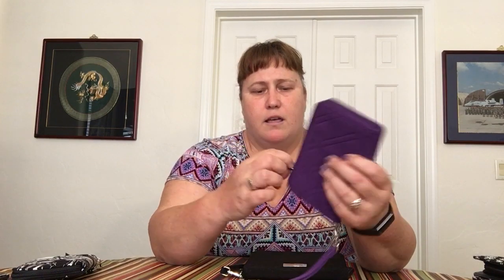Vera Bradley Wallets & Wristlets Collection & Review - Part 4 (Misc Wallets & Wristlets)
This is Part 4 of 4 of Vera Wallets and Wristlets Collection and Review and includes Pushlock Wallet (Elderberry), Riley Compact Wallet (Sycamore Black-Quilted Leather), Sophia Wristlet (Sycamore Black-Quilted Leather), Audrey Wallet (Sycamore Black-Quilted Leather), Card Case (Sycamore Black-Quilted Leather, Black Leather & Berry Leather), Snap-Zip Card Case (Black Leather w/White Trim), Zip Around and/or Grab & Go Wristlets (Black Leather, Midnight Paisley, Elderberry, Classic Black, Concerto & Mini Concerto), Gallatin RFID Accordion Wristlet (Toasted Chestnut w/Studs), Straw Wristlet (Fan Flowers), Pouch Wristlet (Classic Navy - Velvet), Midtown Cosmetic Wristlet pair - name??? (Plaid and Rose), Ultimate Card Case (Pretty Posies, Bandana Swirl & Batik Leaves), Audrey Wallet (Bramble), Small Wristlet Purse (Classic Black), and Front Zip Wristlet (Concerto, Lilac Tapestry & Elderberry).